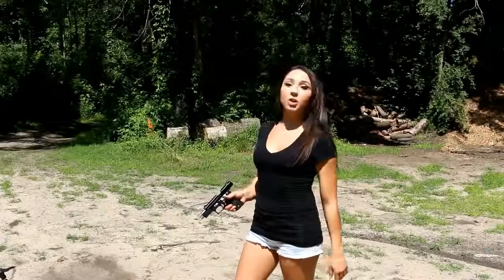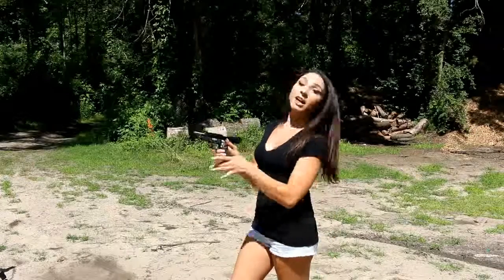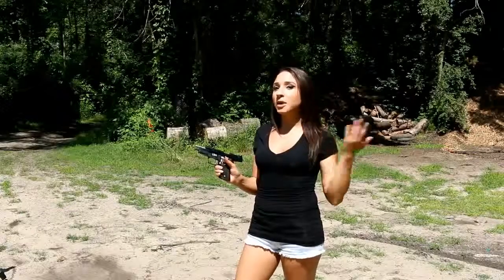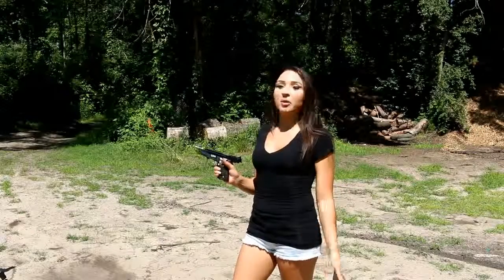How I hold my Pistol